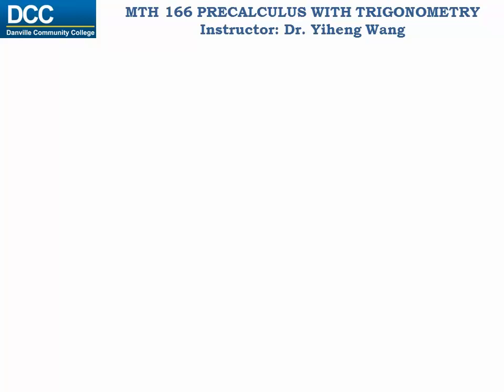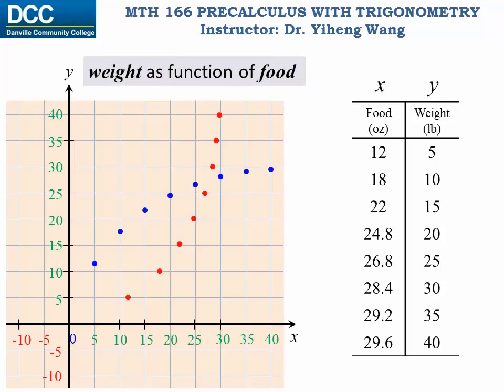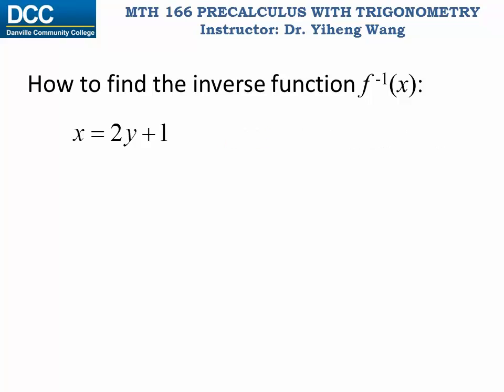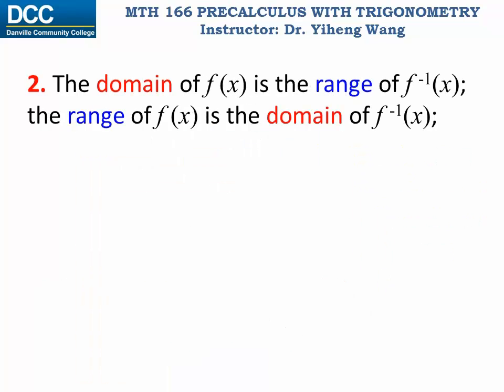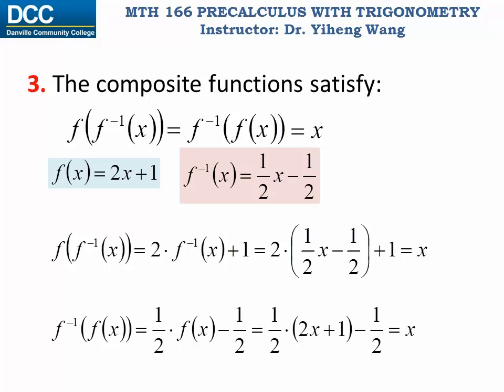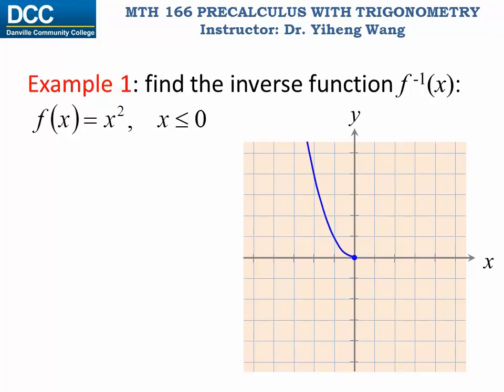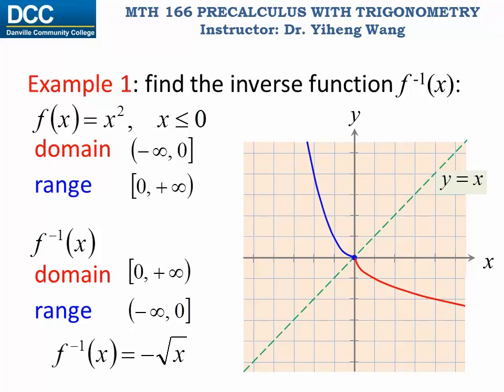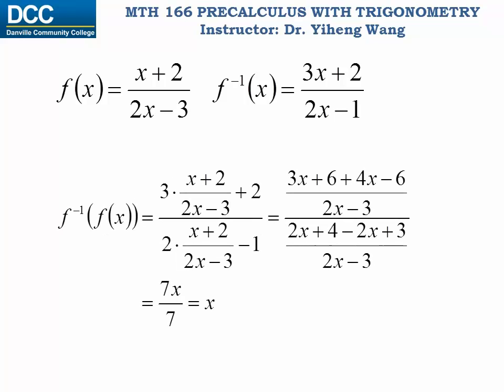Precalculus with trigonometry Lecture 18: Inverse functions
Inverse functions